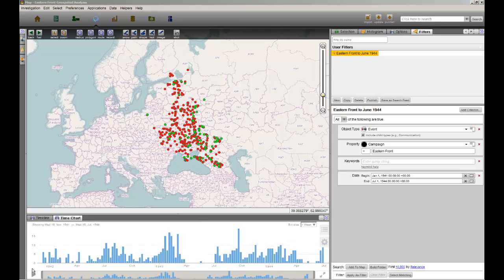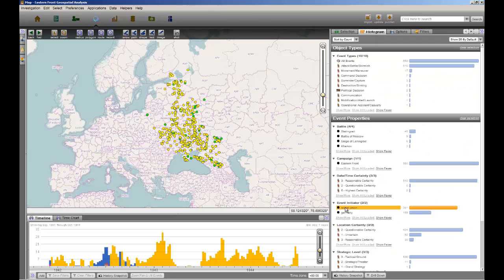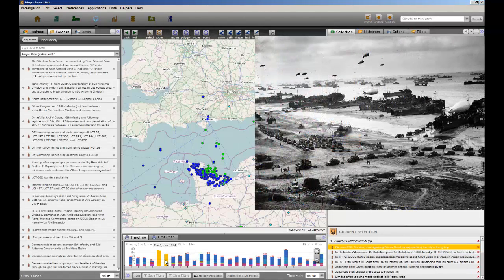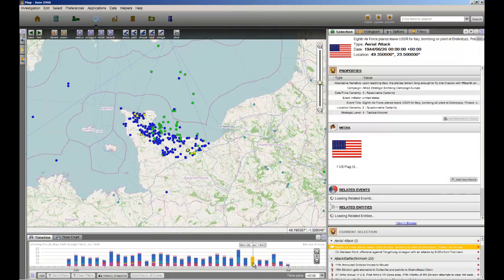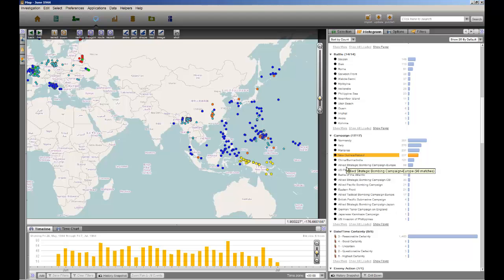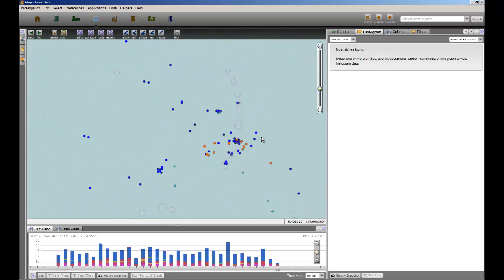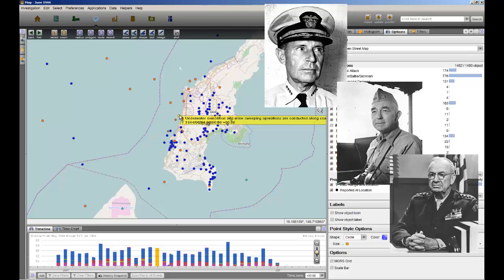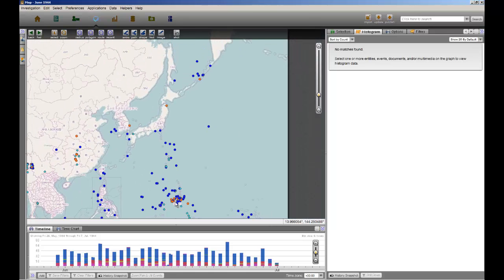Global Tour of the Military Events of June 1944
We used the envisioning History database with the Palantir interface for the analysis, and the Camtasia video recording software for production.  Several well-known and respected historians gave us very helpful comments on our script, and Envisioning History gave the training and technical advice on the analysis.  The hardest part of making this video was all the great stories we had to leave out of the narration. They're all visible on the screen, we just didn't have the time to drill down and get to them.